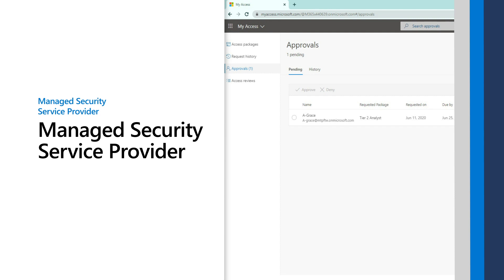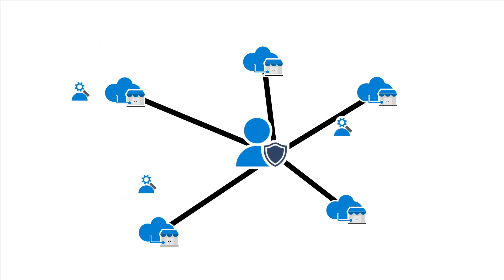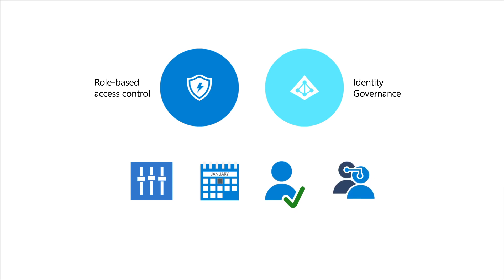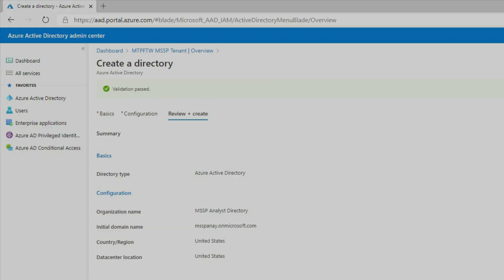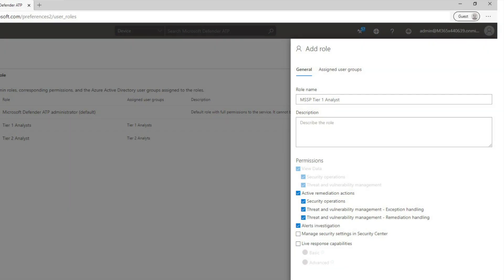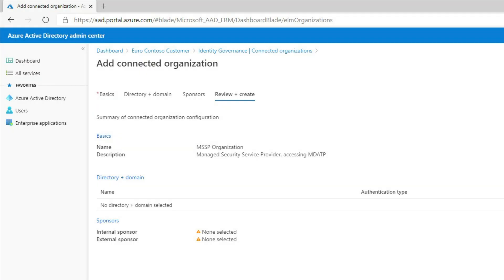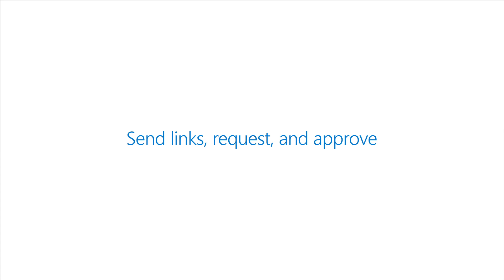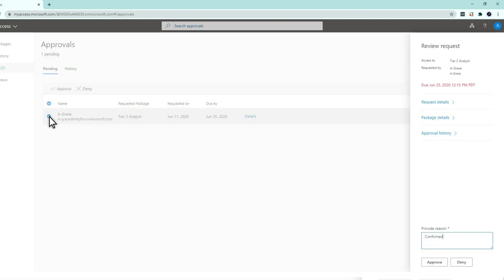Delegated Access for MSSPs with Microsoft Defender for Endpoint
Learn how Managed Security Service Providers (MSSPs) can better manage secure access to multiple tenants with role-based access control (RBAC) and identity governance.